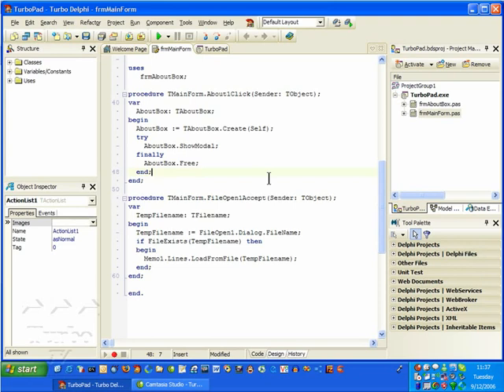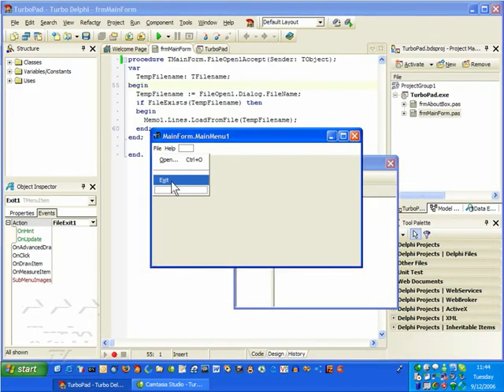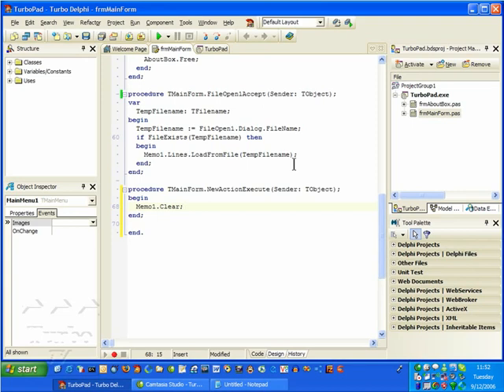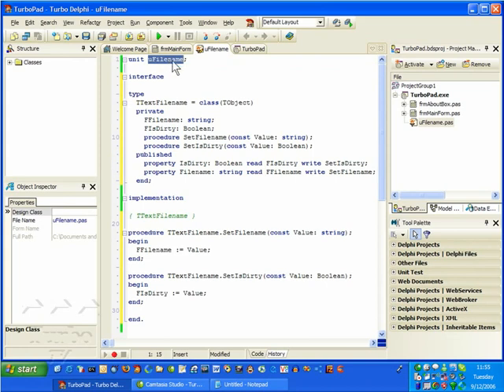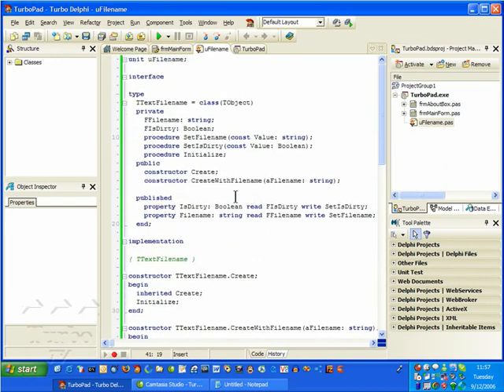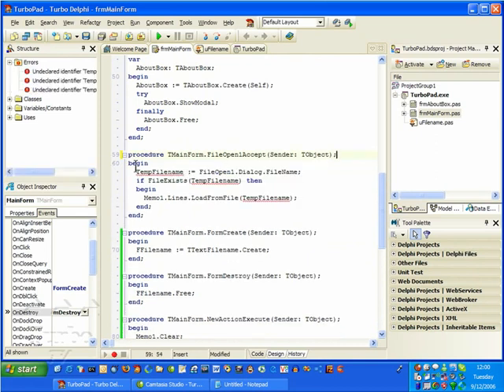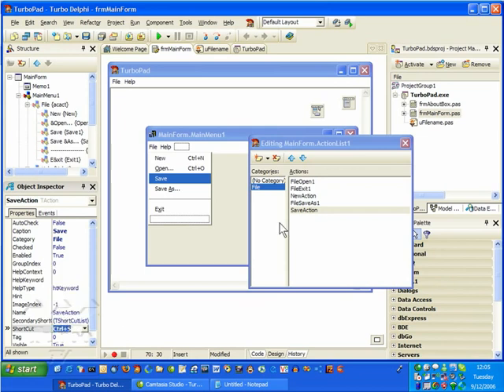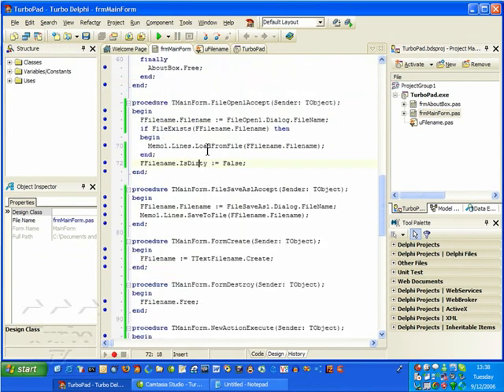Turbo Delphi - TurboPadFileMenu